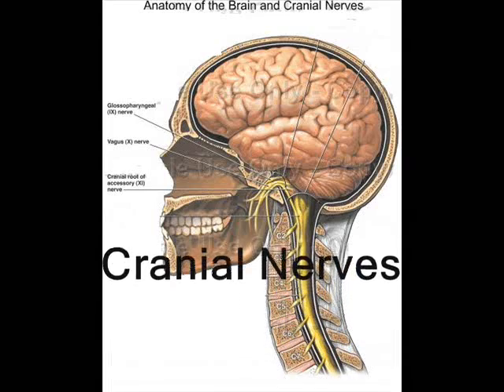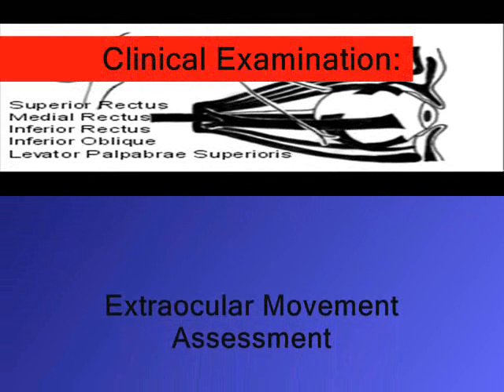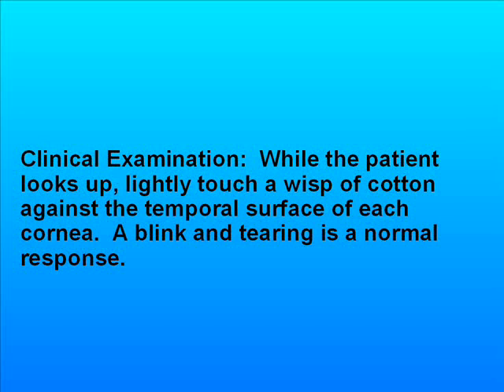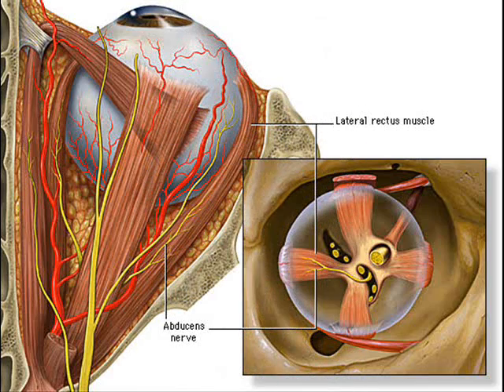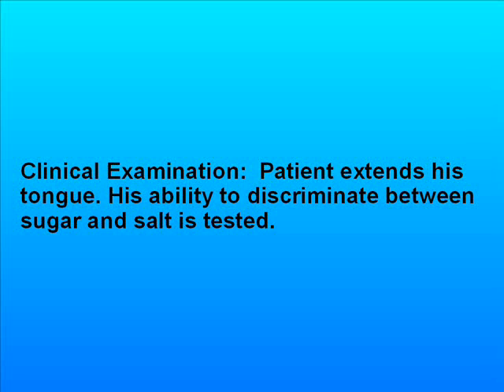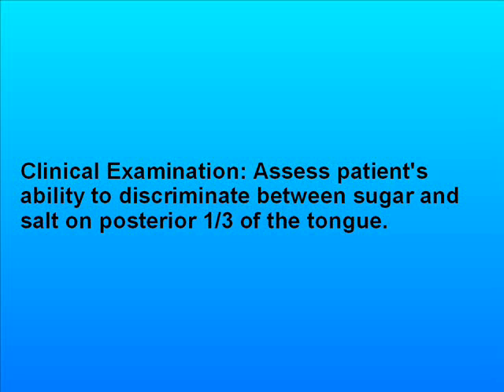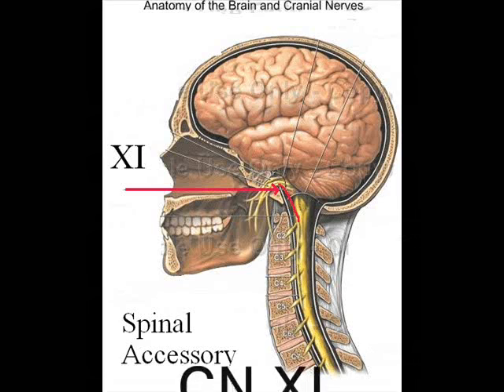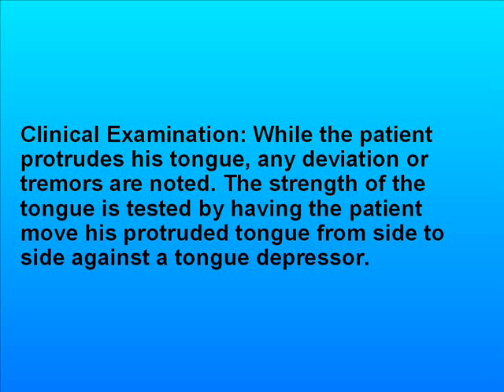cranial nerves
Paramedic physical exam